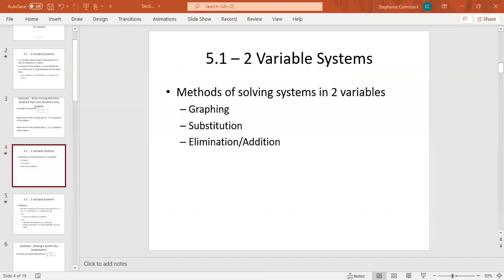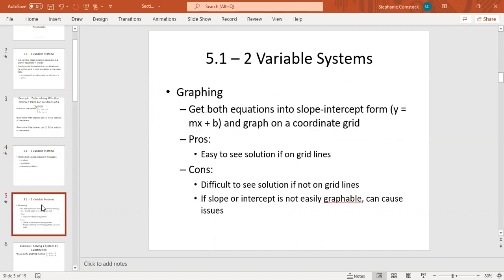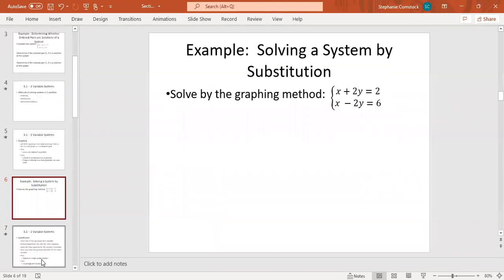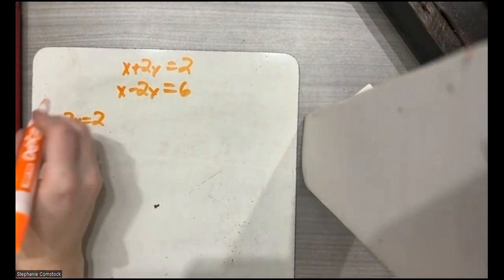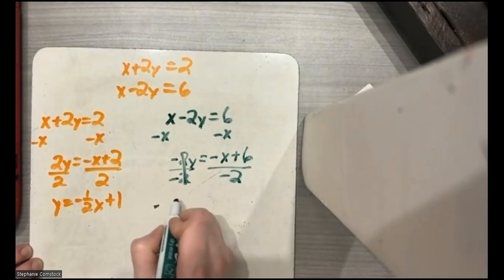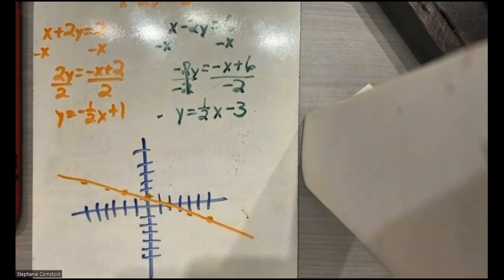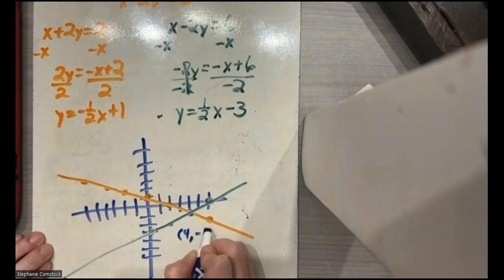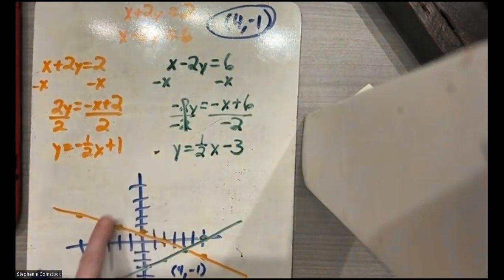TJC Math 1314 Section 5.1 Part 2 - Solve System by Graphing